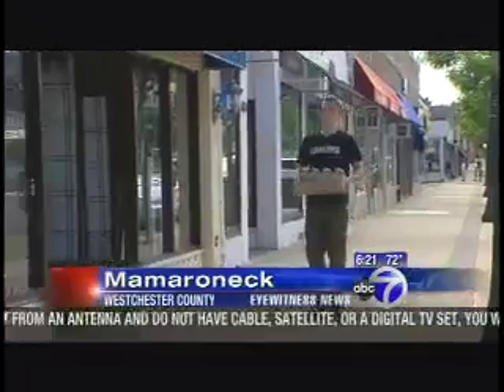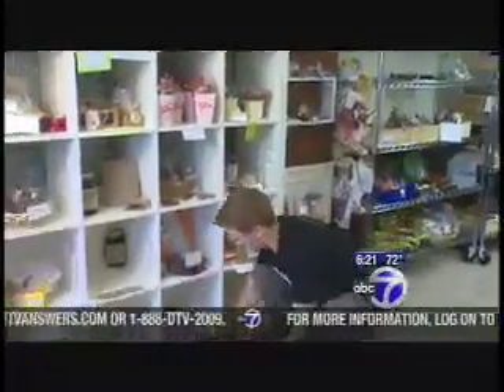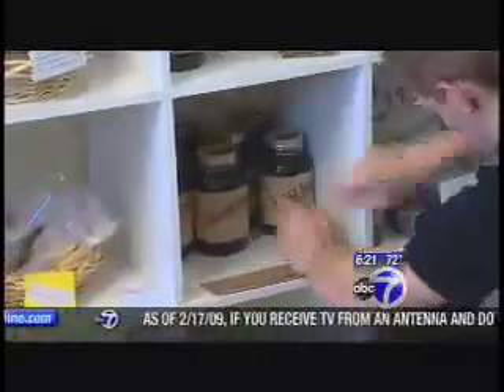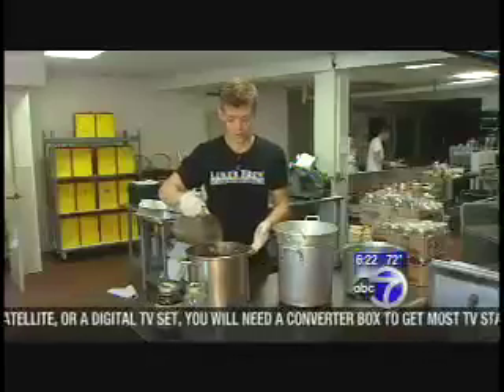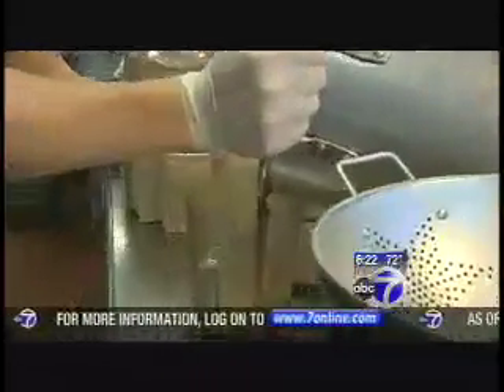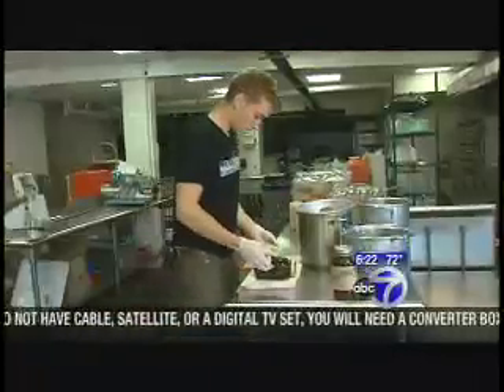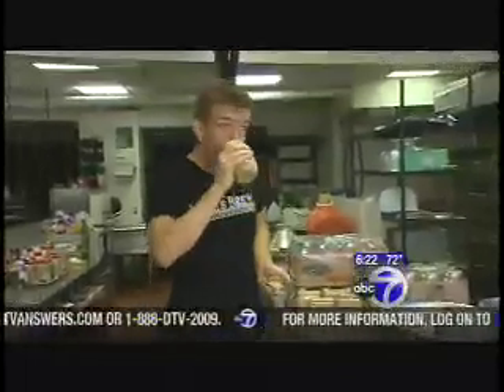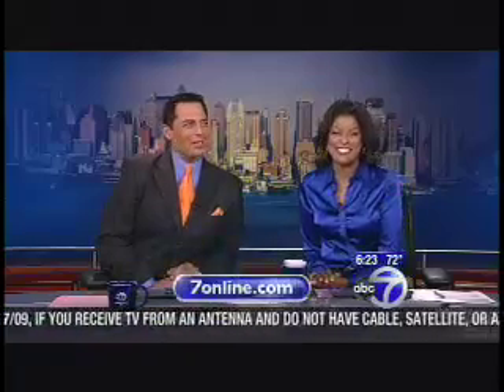Luke's Brew on ABC 7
Pretty sweet, I got interviewed on channel 7.